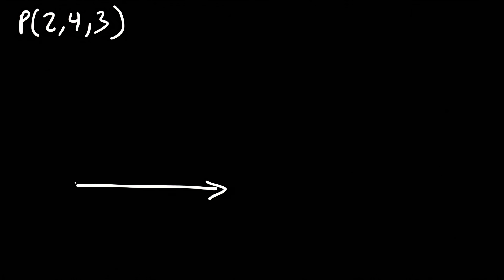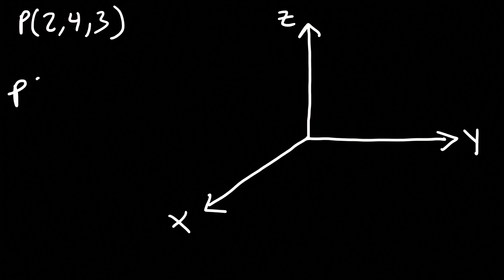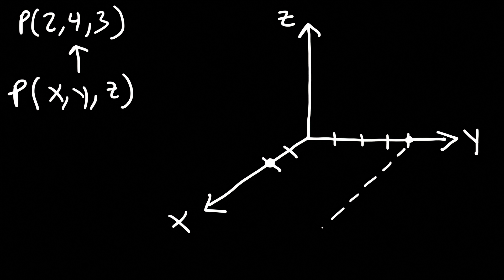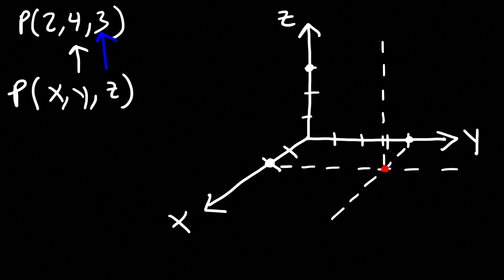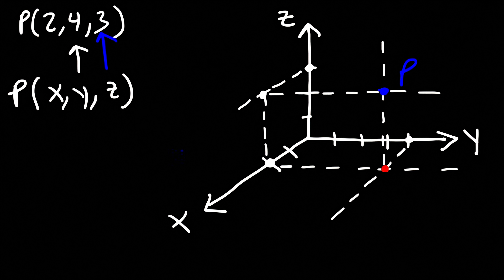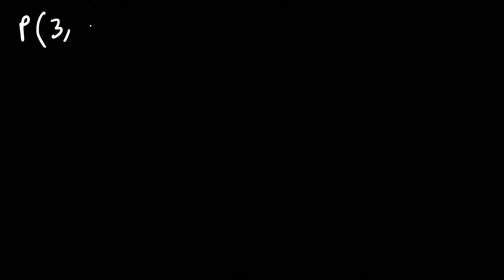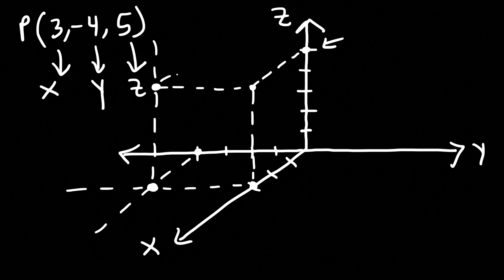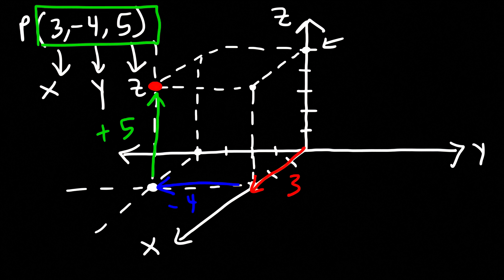Plotting Points In a Three Dimensional Coordinate System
This calculus 3 video explains how to plot points in a 3D coordinate system.  It contains a few examples and practice problems.